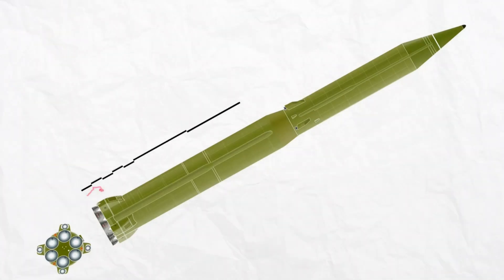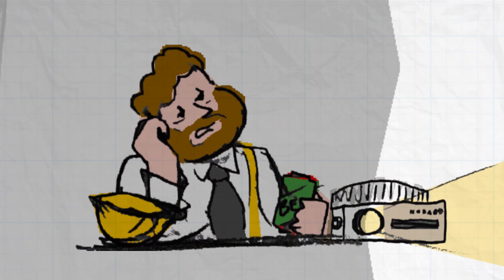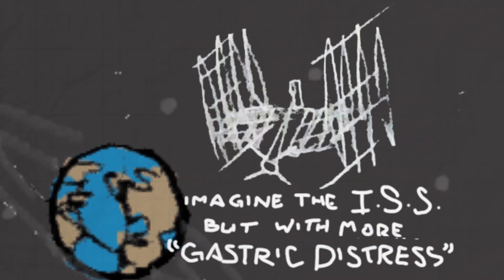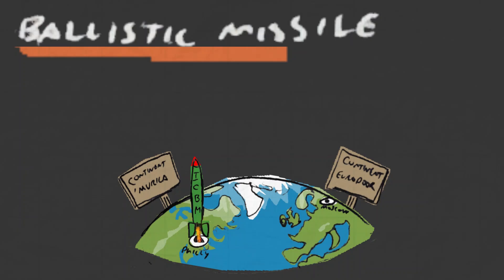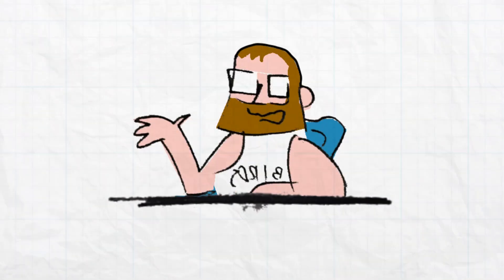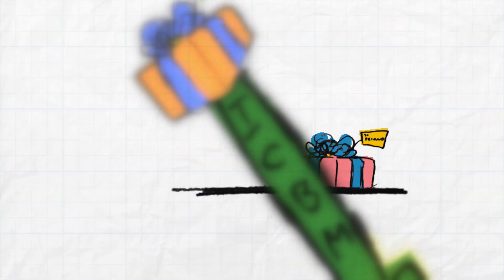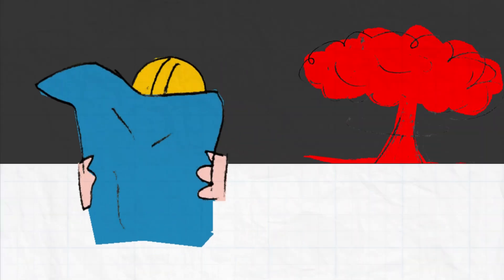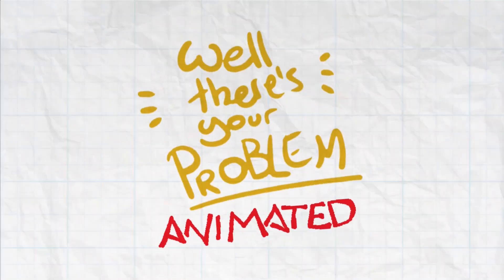Intercontinental Ballistic "Presents": Well There's Your Problem | ANIMATED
Professor Justin Roczniak teaches November, Liam, and guest Milo what ICBMs are, using a playful analogy of gifting "Presents" on "Friend's Day" to Comrade Stalin's House.